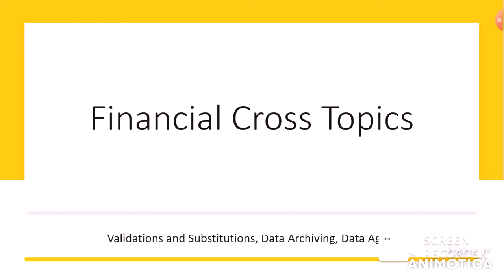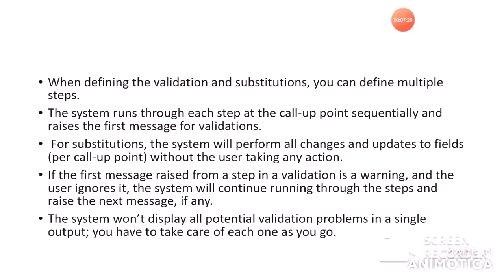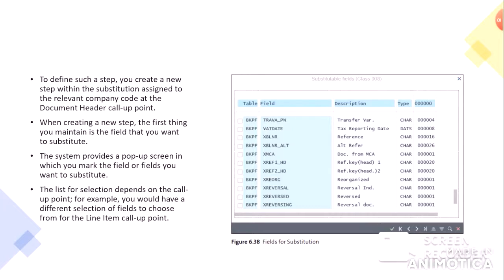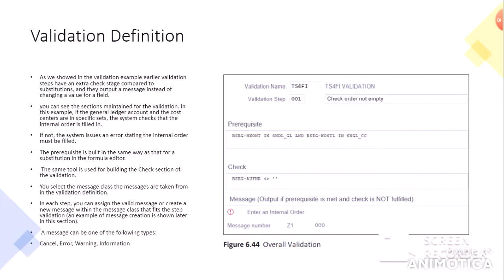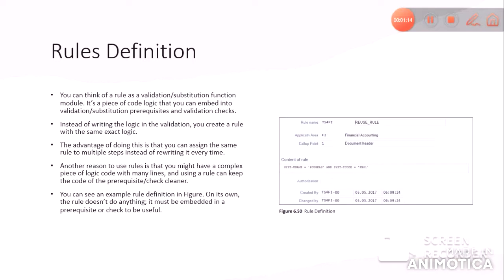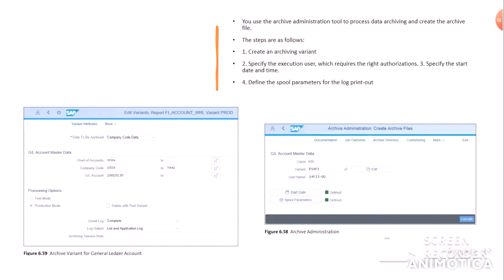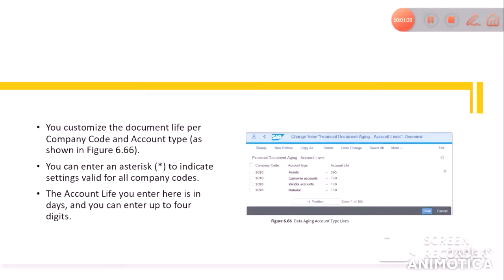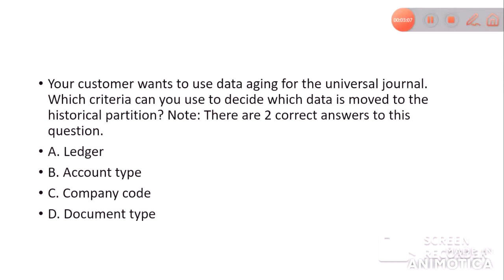SAP S/4 HANA FINANCIAL (VALIDATIONS AND SUBSTITUTIONS, ARCHIVING, AGING) FI CERTIFICATION QUESTIONS